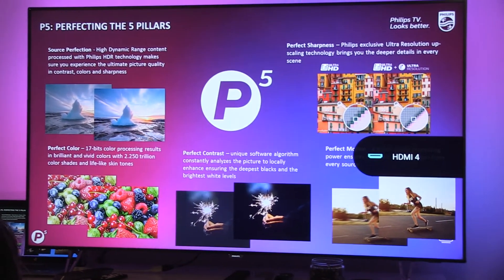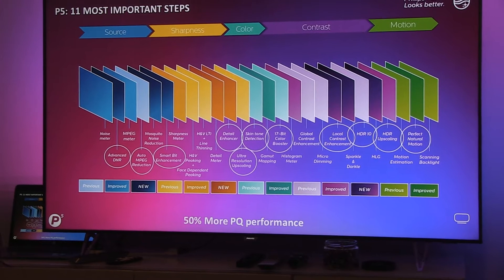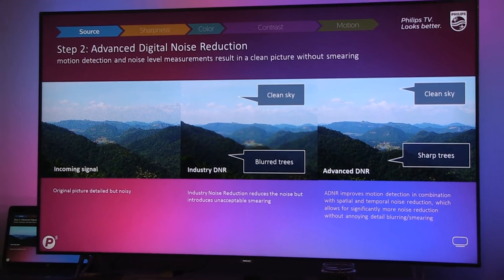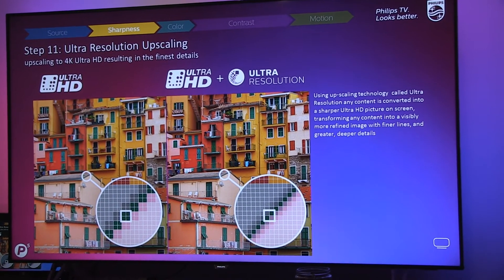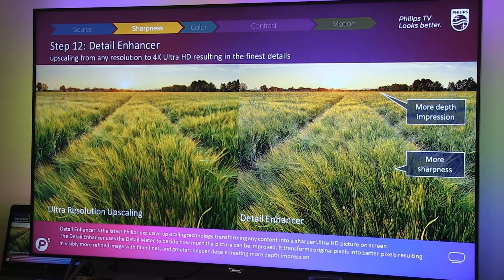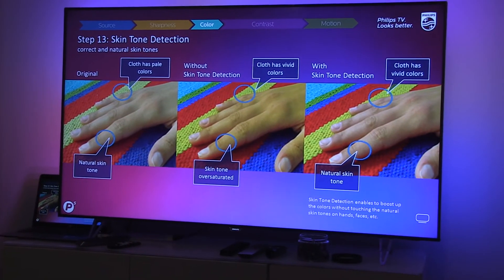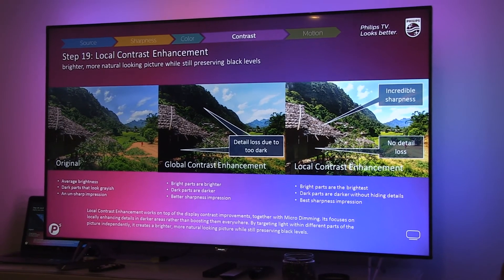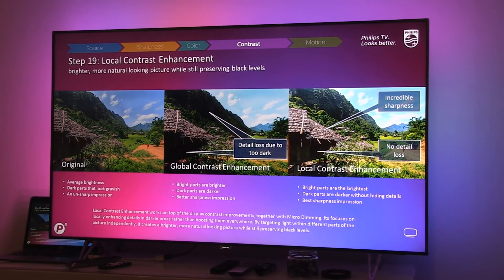Philips P5 picture processor workshop at IFA 2017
Hosted by Danny Tack, Director Product Strategy & Planning, this is a recording of full Philips P5 picture processor workshop organized for members of the press at IFA 2017.

In this video Mr. Tack explains in detail five pillars of the P5 processor, including: Color, Contrast, Motion, Sharpness and HDR.

At the end of the workshop, there was a small 4K UHD OLED TV shootout in which factory default picture quality (with the strongest processing) was compared between Philips 55POS9002, Sony 55A1, Panasonic TX-55EZ950 and LG 55C7 OLED TVs.